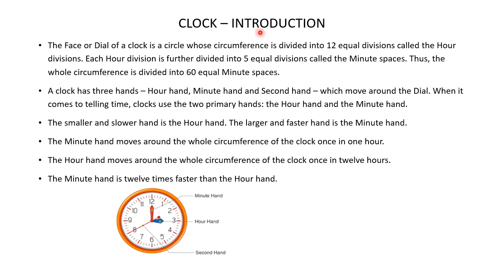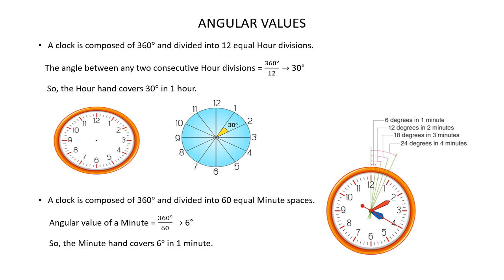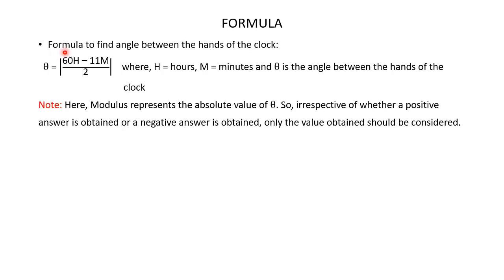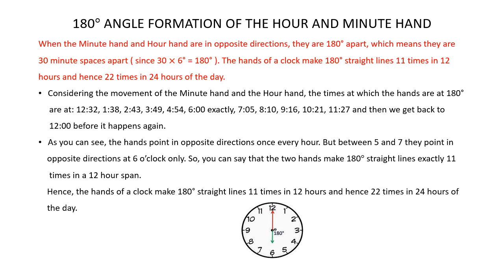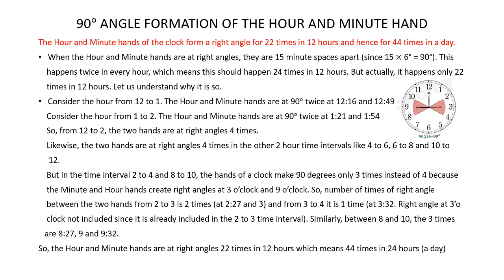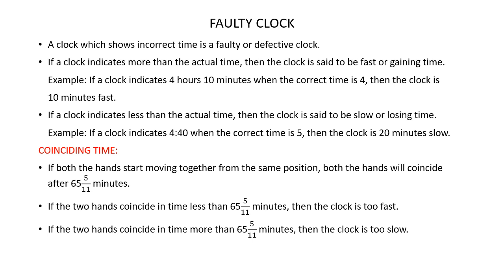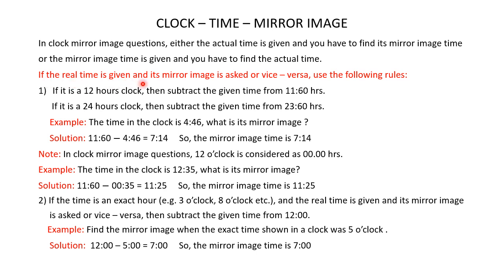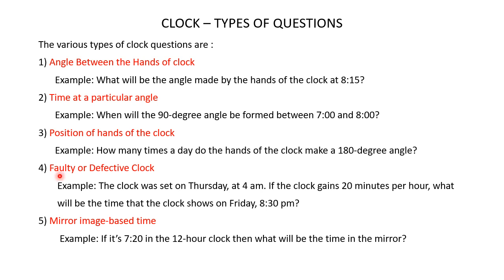Clock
(LR-14a)

Understanding Clocks: Concepts, Movements, and Exam Preparation

In this comprehensive video, we explore the fundamentals of clocks, including how they are divided, how the hands move, and important angles to understand for competitive exams. This video is essential for anyone preparing for government sector exams like UPSC, IBPS, SSC, and others, providing clear explanations and problem-solving tips to master clock-related questions.

Gain a solid understanding of how clocks work, including the movement of hour and minute hands.
Learn key concepts that frequently appear in competitive exam questions to improve your problem-solving speed and accuracy.
Get familiar with important angles, such as right angles and mirror image times, with step-by-step explanations.
Enhance your ability to solve clock-related questions efficiently and confidently.
📚 Topics Covered
Division of clock face into 12 hour divisions and 60 minute spaces
Movement and speed of hour and minute hands
Calculation of angles between clock hands, including 90° and 180° angles
Mirror image times and their calculations
Frequency of hands forming right angles in 12 and 24 hours
Important problem-solving tips for clock-related questions in exams
📝 Keywords & Descriptions
Clock Division: Explains how the clock face is divided into 12 hour segments and 60 minute spaces, crucial for understanding time measurement. Watch this to grasp the basic structure of clocks for quick problem-solving.
Hand Movement: Details the movement of hour and minute hands, including their speeds and cycles over 12 hours. Learn how to calculate the position of hands for various times.
Angles Between Hands: Covers how to find angles like 90° or 180° between clock hands, essential for solving related questions. Understand the geometric relationships to ace exam questions.
Mirror Image Time: Teaches how to find mirror image times based on clock readings, a common question type in exams. Master this concept to solve mirror time questions easily.
Right Angle Formation: Discusses how often the hands form right angles in 12 and 24 hours. This helps in time-based calculations in competitive exams.
Problem-Solving Strategies: Offers tips and methods to approach clock questions efficiently. Implement these strategies to improve your accuracy under exam conditions.